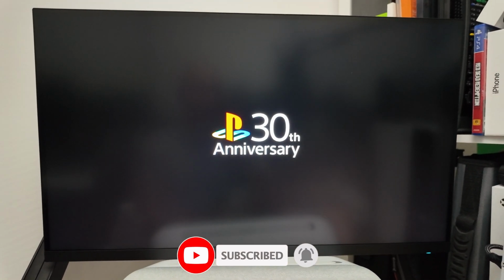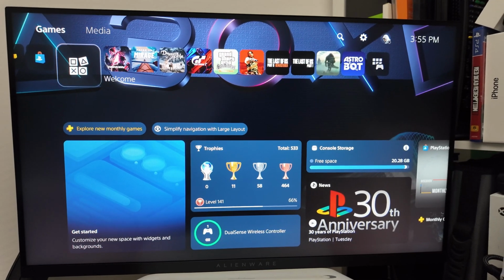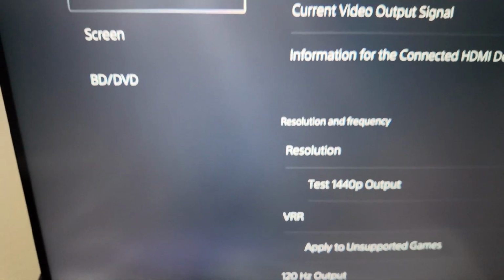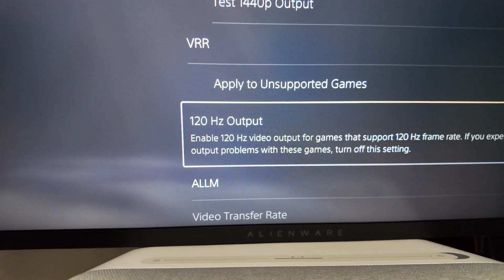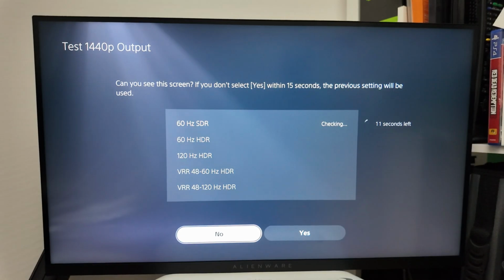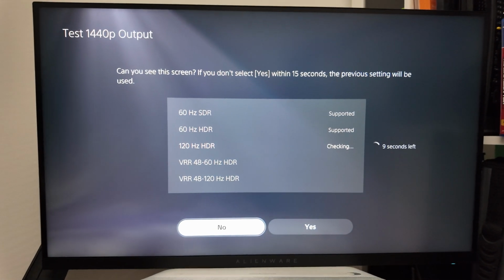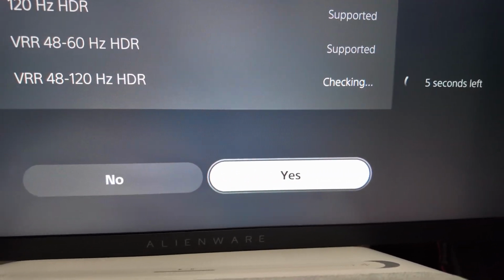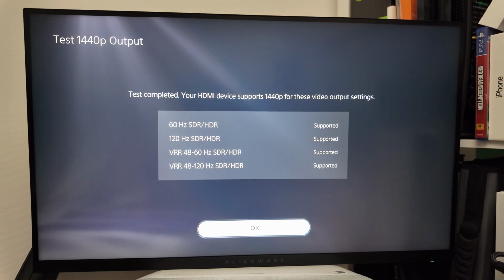How to test if your PS5 gaming monitor is 120hz VRR capable